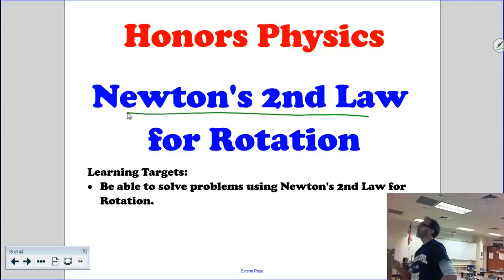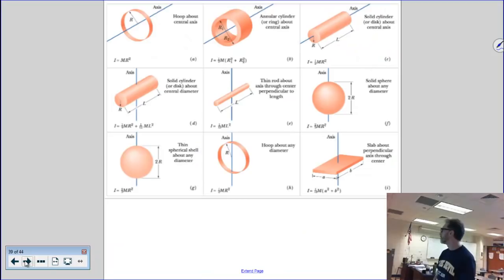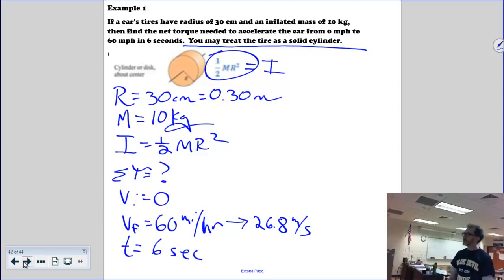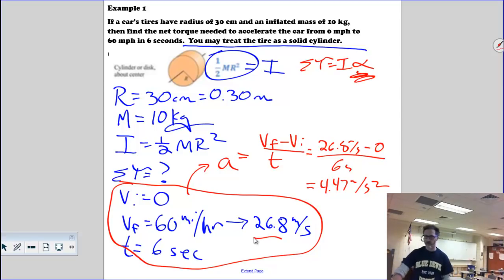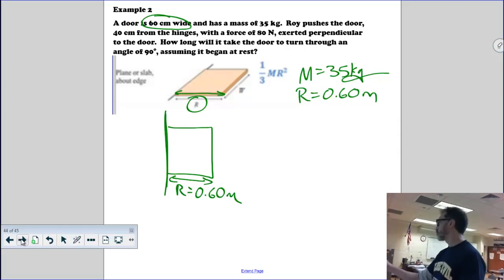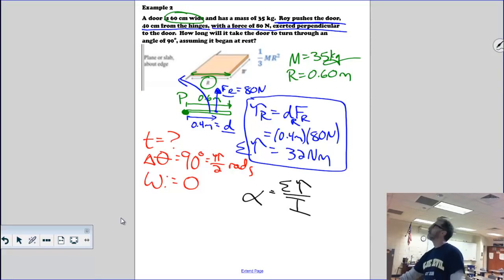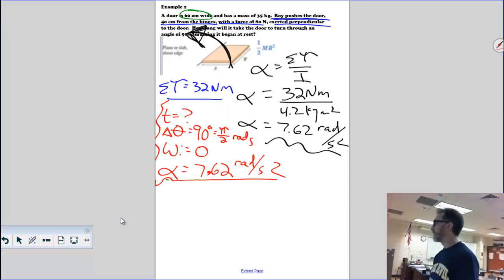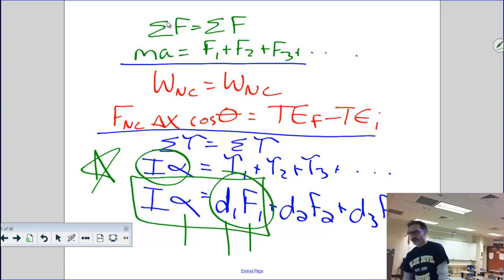H Vid 12.5 - Newton's 2nd Law for Rotation